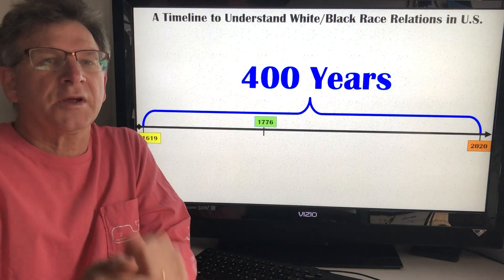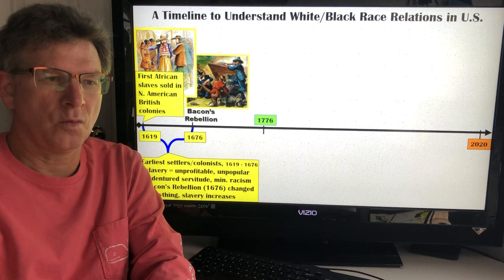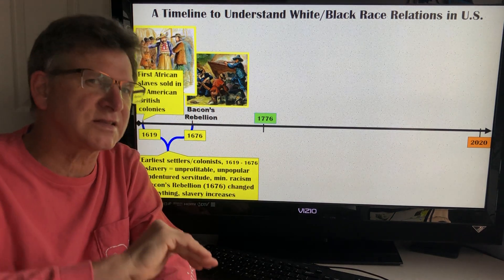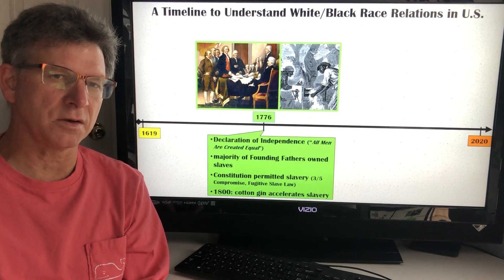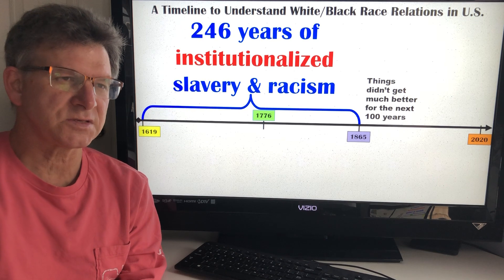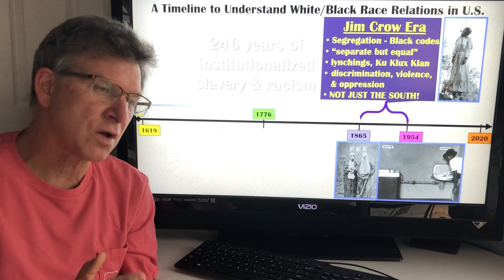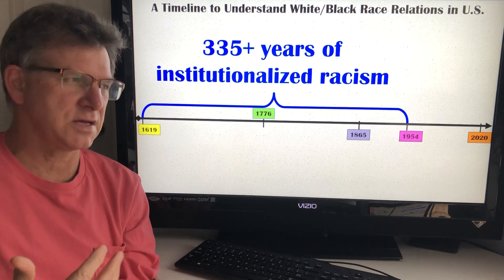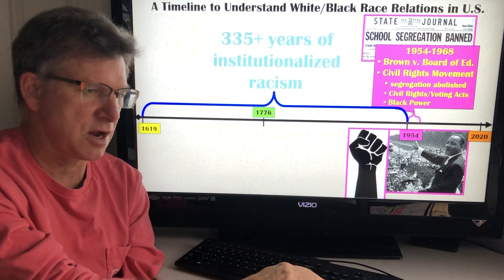Hoin Race Timeline lecture (week 2)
This video provides some lecture content for this week's assignment (Zinn book chapter).  You will need to include two references from this lecture into your four-paragraph essay.